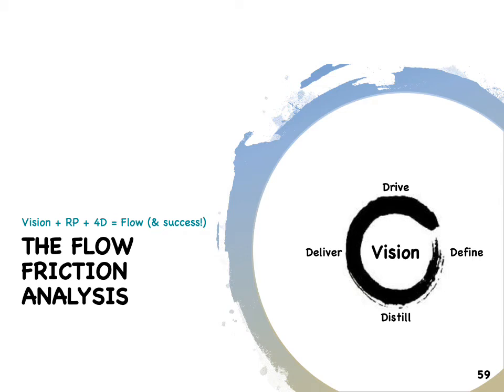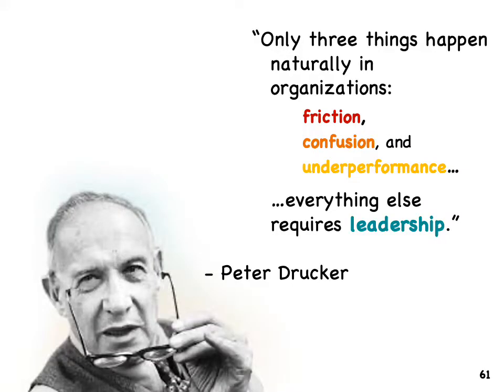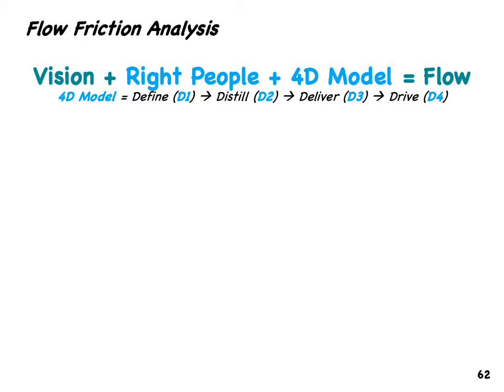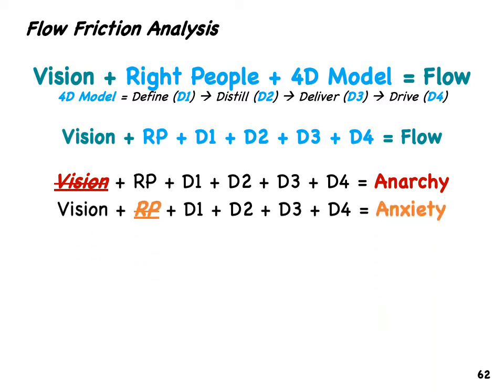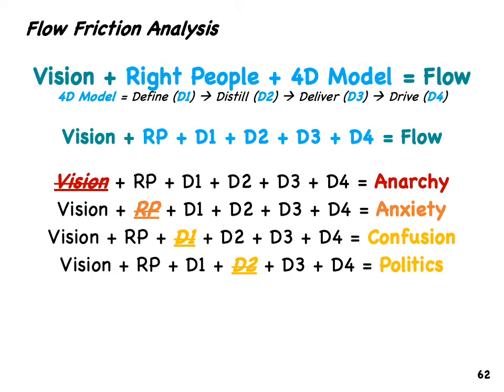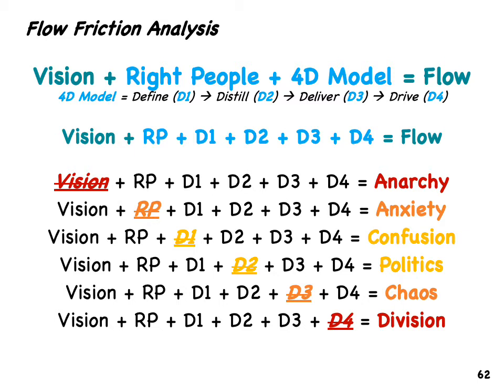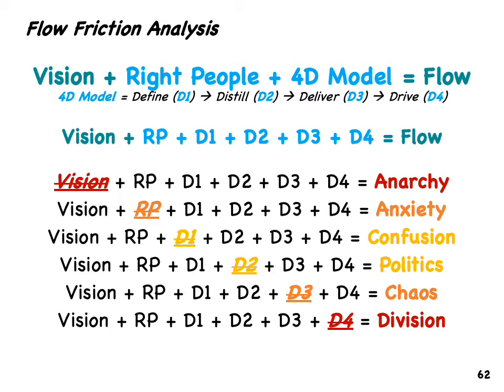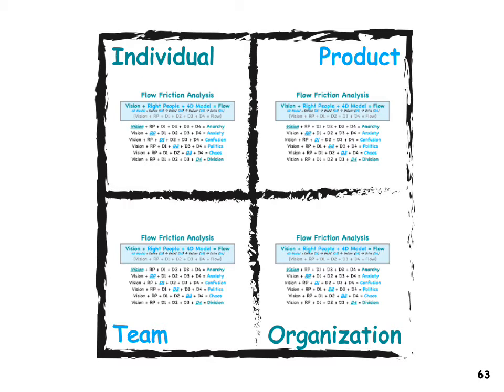Flow FCP 2020 pt 10 Flow Friction Analysis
This is part 10 (Flow Friction Analysis) of the FCP - Flow Certified Professional online training series for those that are interested in finding out how to consistently turbocharge the remarkable results that you want to deliver as an individual, team, product (including program, process and line)  management; and, organizations (including portfolio level on up).